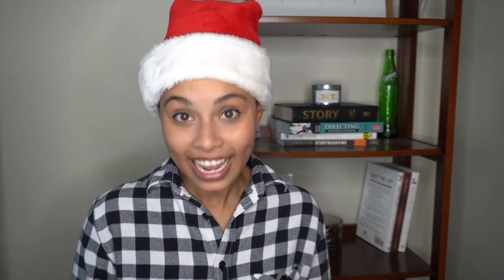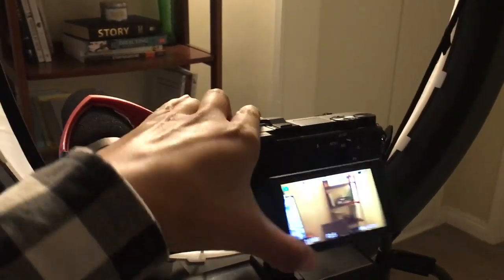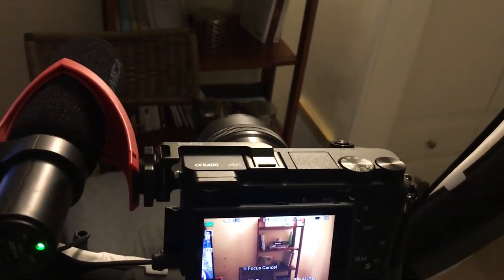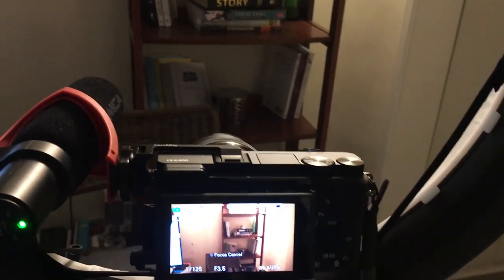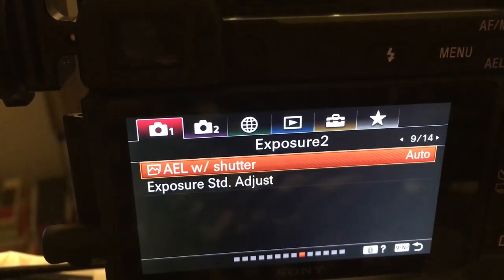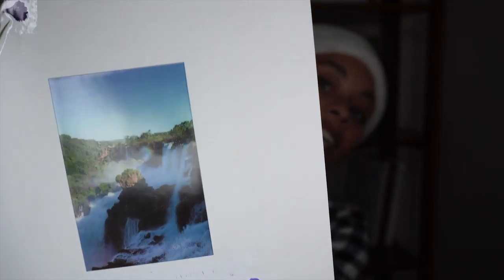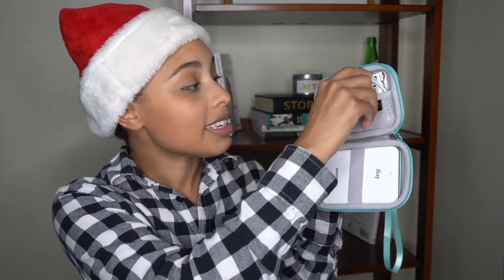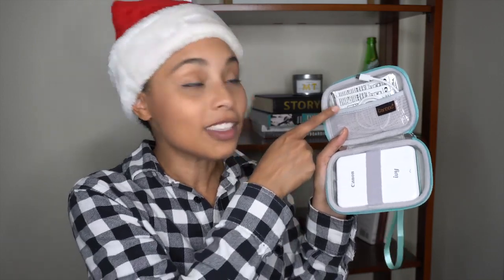My 2019 Favorites | Jacquelyn Doggette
2019 was full of adventure and array of products that I really enjoyed (and they double as great gift options too!). These are my favorite things of 2019. What are a few of yours?

FIND EVERYTHING I MENTIONED HERE:
Sony Alpha a6400 Mirrorless Camera

Apple iPad Air

Nintendo Switch w/Neon Blue and Neon Red Joy-Con

Canon IVY Mobile Mini Photo Printer
Canboc Carrying Case for Canon IVY Mini

Art Doodle Love by Dawn Sokol